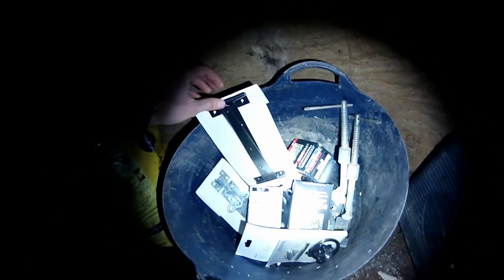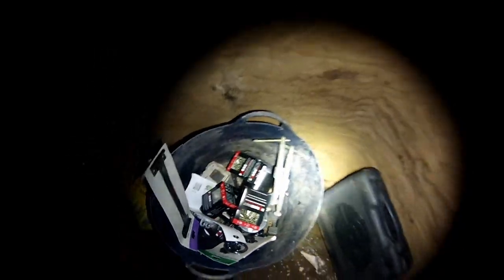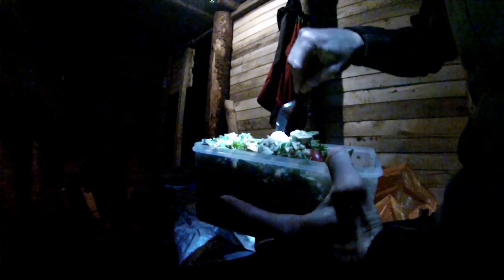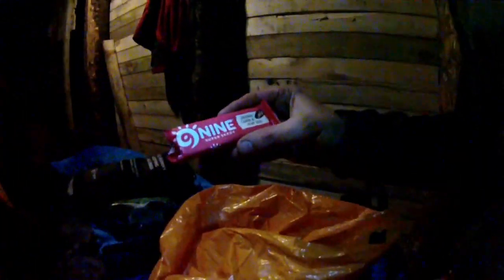Good Evening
The typical evening routine of a man who lives in a hole in the ground.

Who wouldn't want to watch that?